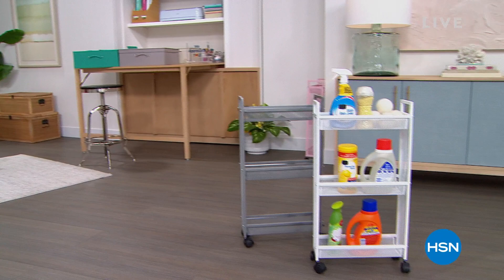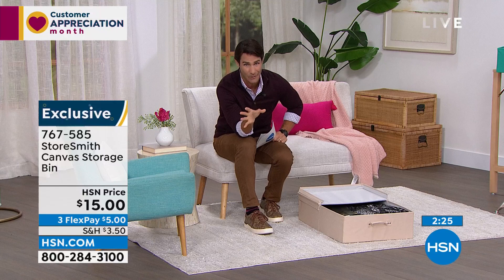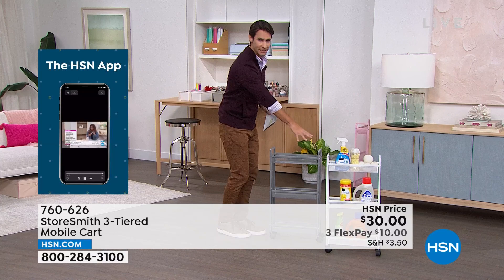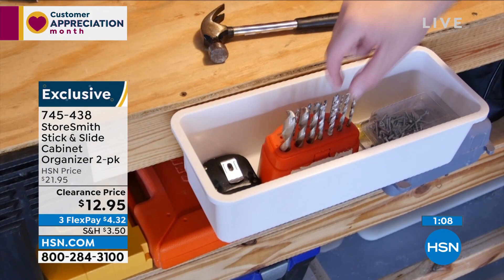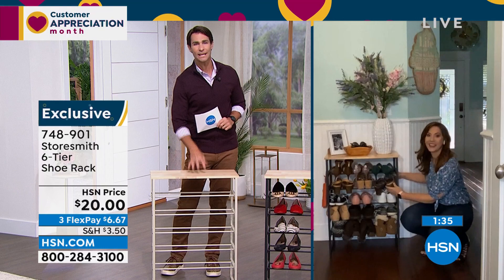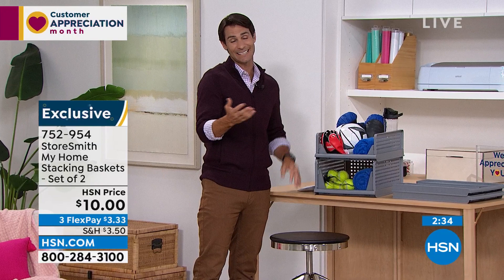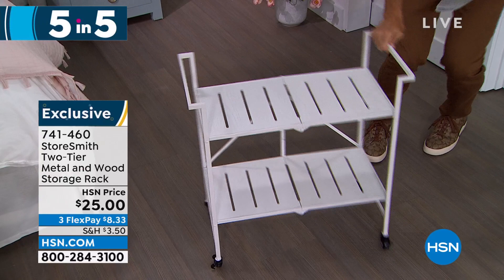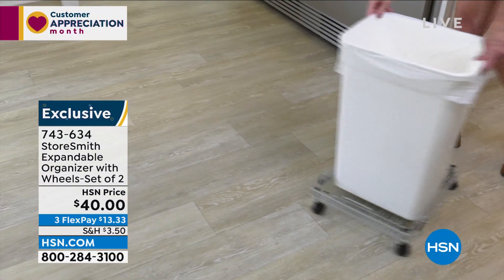HSN | StoreSmith Home Organization Up To 50% Off 04.26.2022 - 08 AM